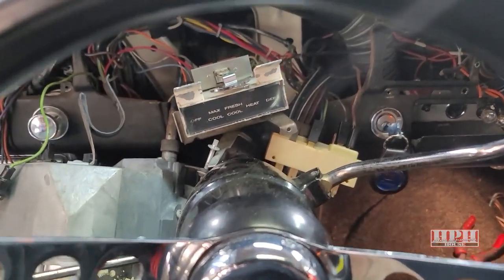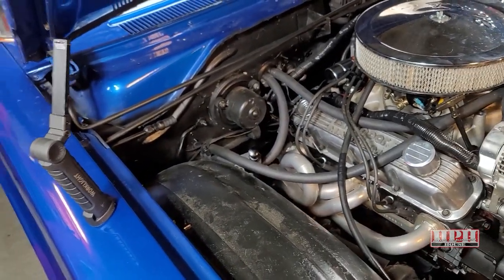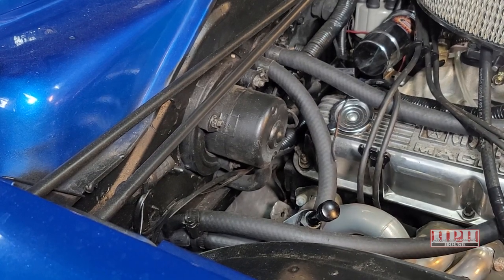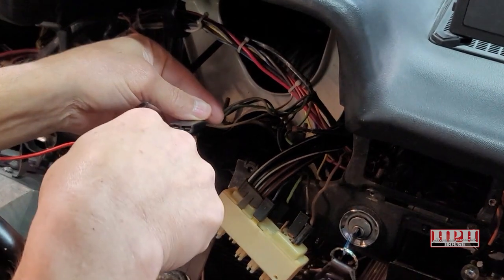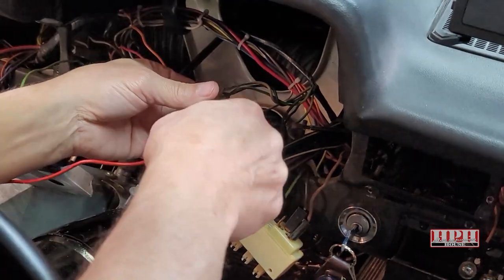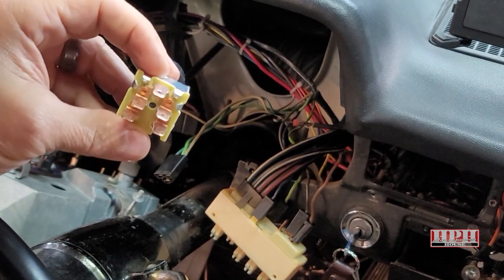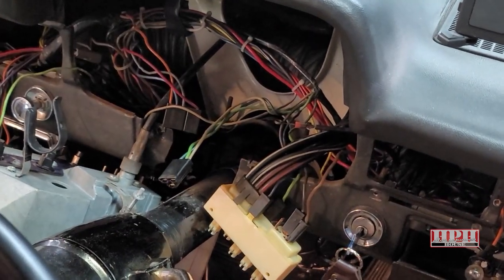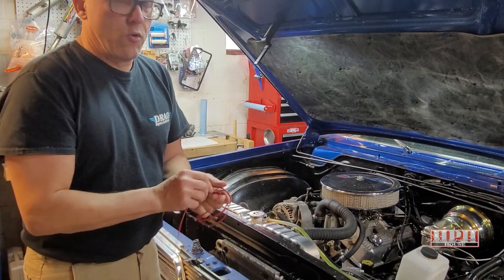Tips troubleshooting a/c air conditioning heater blower fan older classic car truck jeep wagon any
Tips troubleshooting your heater blower vent fan older classic car truck jeep wagon any air conditioning car truck jeep wagon older classics vintage muscle cars.
Where to buy Universal blower fan switch mentioned in video

Where to buy Loctite Rust Dissolver Jelly Gel for removing rust on small parts.
Universal probe test wire kit

5.9L 360 V8, Edelbrock 7577 RPM AirGap Intake Manifold, Edelbrock AVS2 650cfm 4-barrel carburetor. Upgraded new Coil. Nice JBA 1945-S Shorty headers. Upgraded radiator and electric fan (thermostat-controlled). Upgraded new front disc brake kit (this was a drum brake car). Nice sounding exhaust. Nice window glass all around, nice window seals and weatherstripping. Heat works.  2.5" Exhaust with Flowmaster Straight-through Mufflers. Carter external fuel pump (very quiet, highly recommend.)